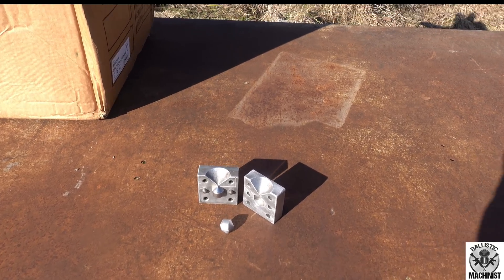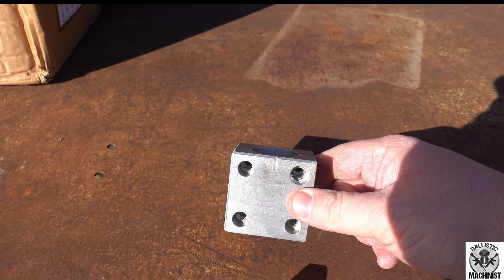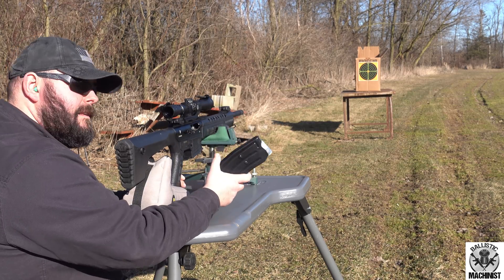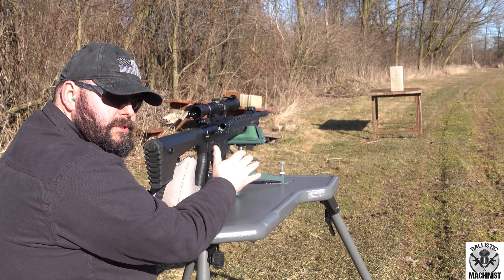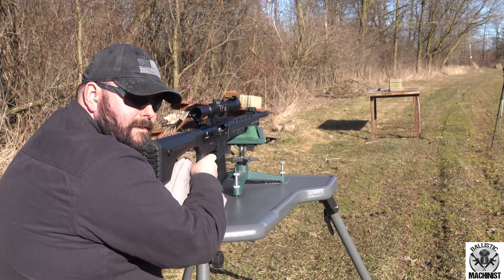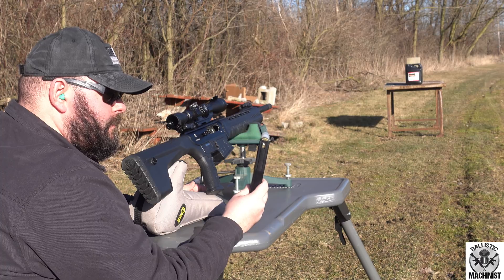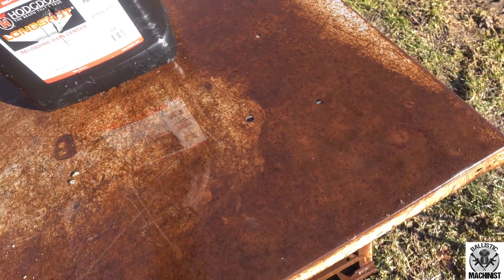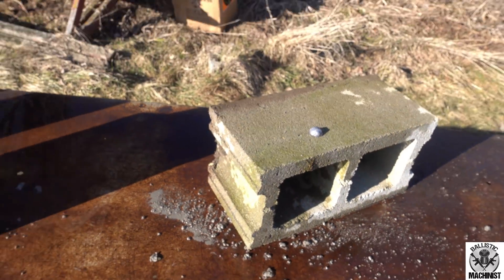Sphericon Shotgun Slugs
Testing the 1st ever Sphericon Shotgun Slugs. I'm very impressed with the performance of this round and I will be sending the mold to TAOFLEDERMAUS so we can see how they perform on the high speed camera.